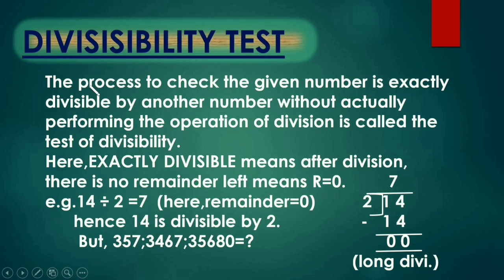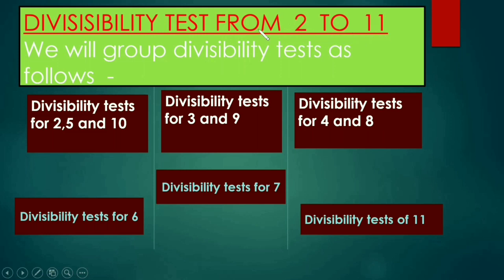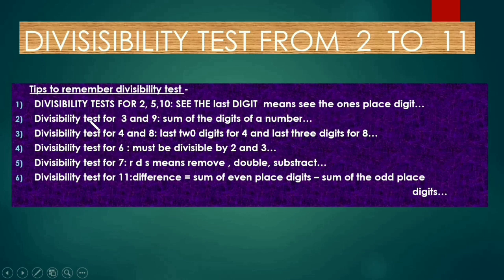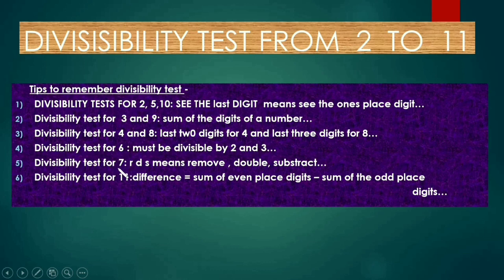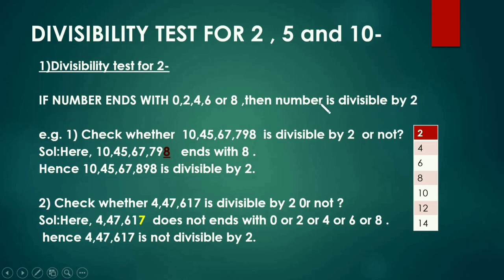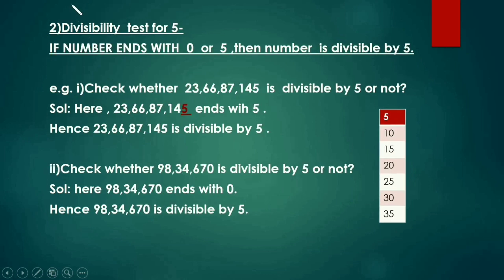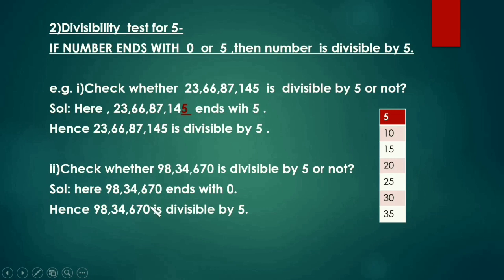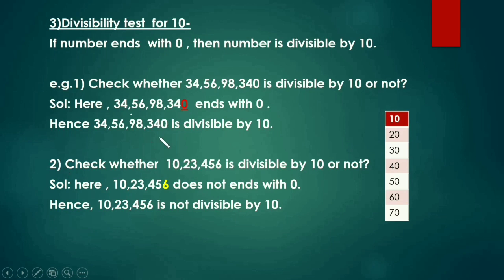Concept Of Divisibility Test And Divisibility Test Of 2,5 and 10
In this video we will learn tricks to remember divisibility test of 2 ,5 and 10.
Explanation with example of divisibility test of 2,5 and 10